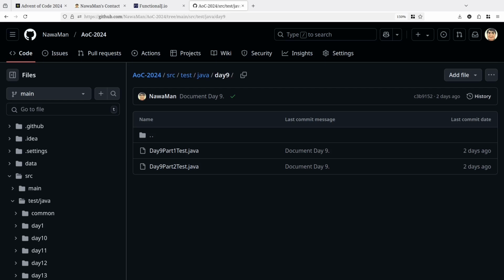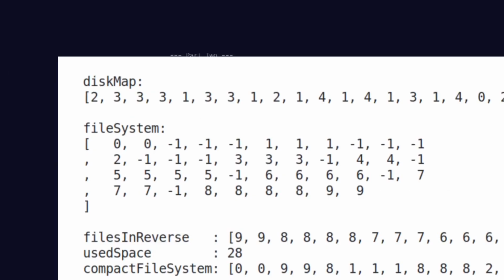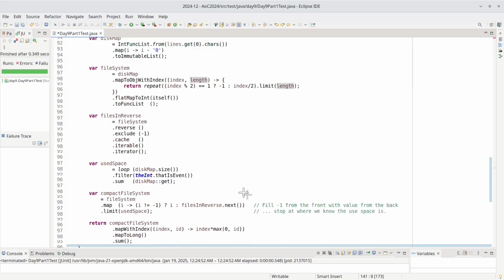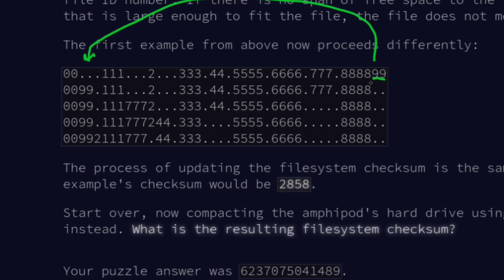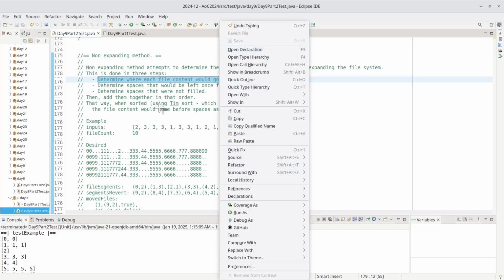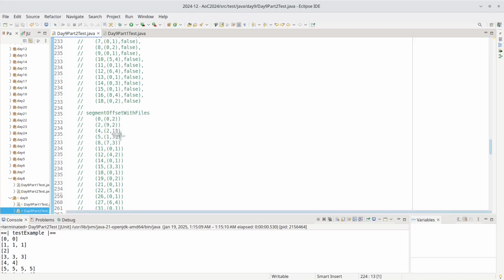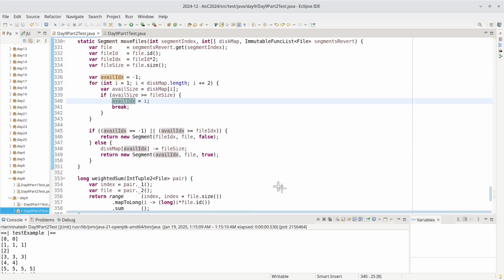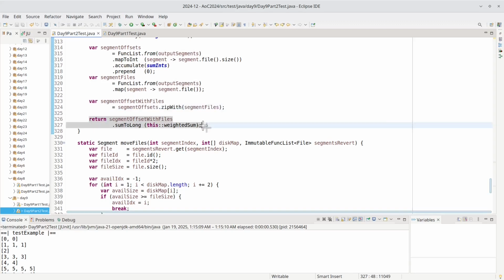Advent of Code 2024 - Day 09 (Disk Fragmenter) - Functional Java!